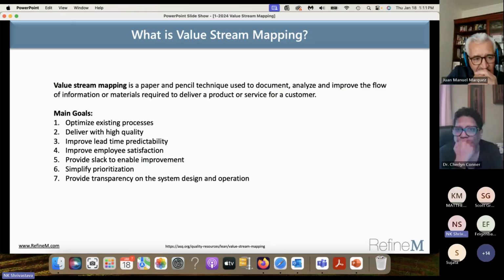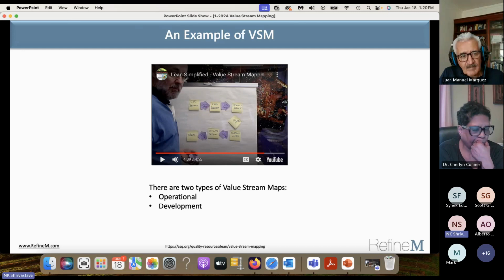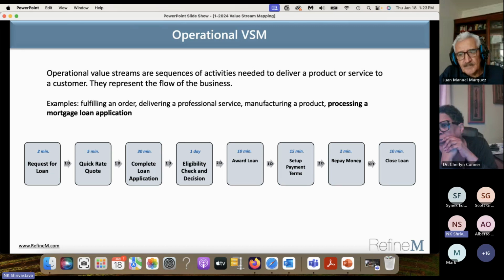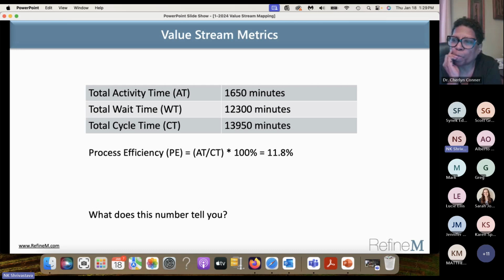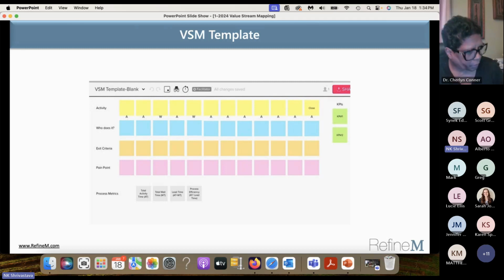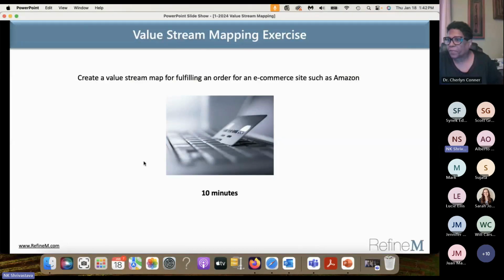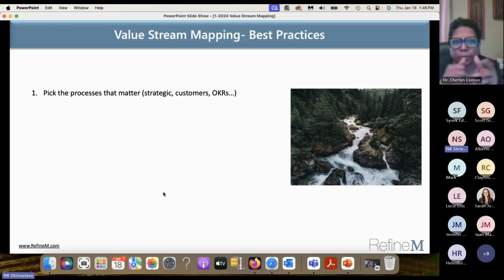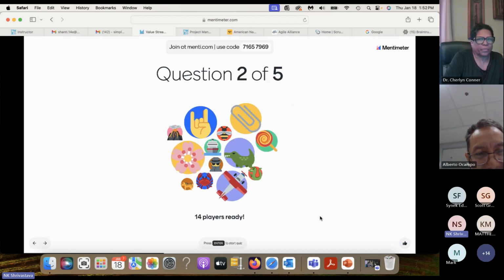Value Stream Mapping: RefineM January 2024 Webinar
By mapping out every step in a process and the interaction between these steps, VSM offers a bird's eye view, enabling project managers to identify inefficiencies, redundancies, and areas for improvement. If you are looking for a clear understanding of how value is being added and where waste occurs in your workflow, be it in time, resources, or effort, this webinar is for you. Worth 1 PDU in Ways of Working.